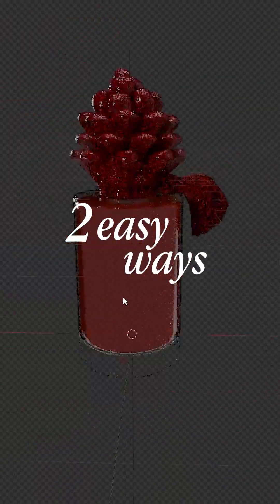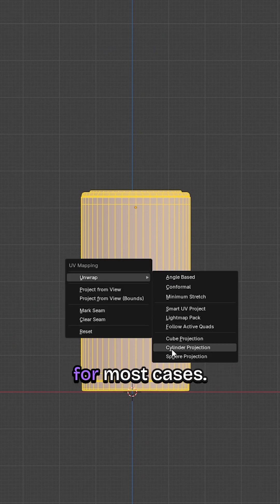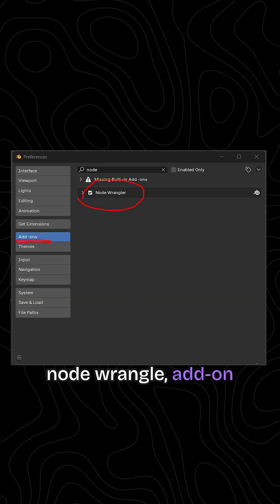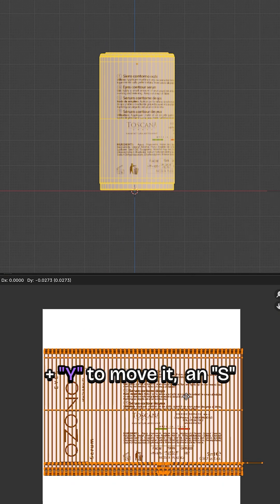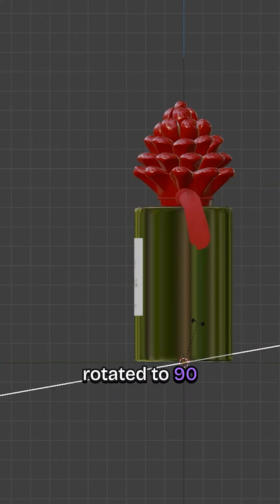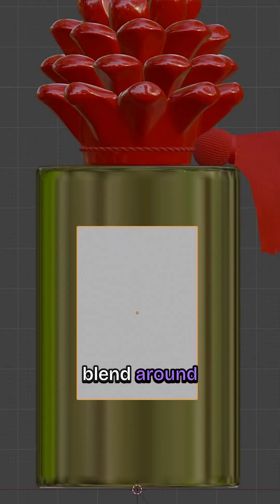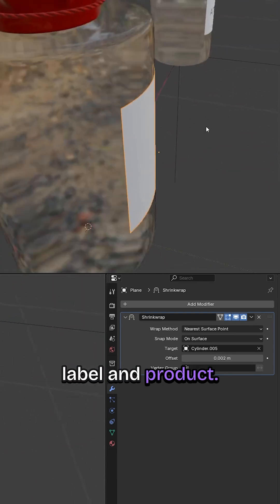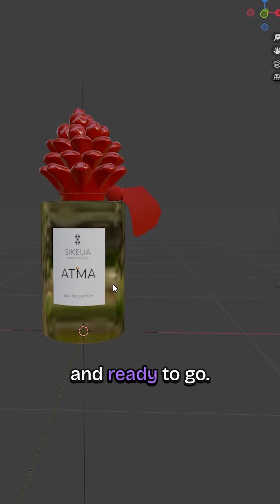How to add a label to your product in Blender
⌚️Timestamps: